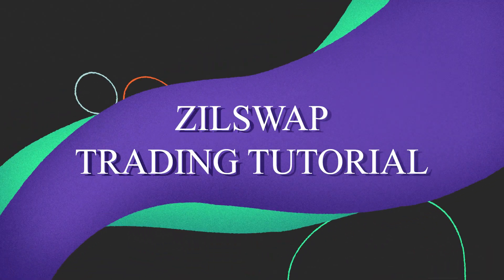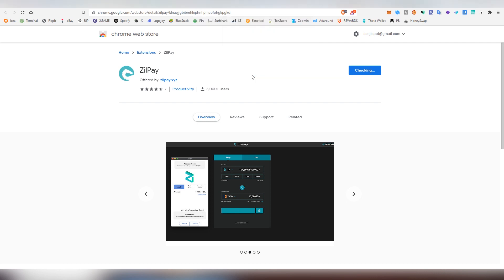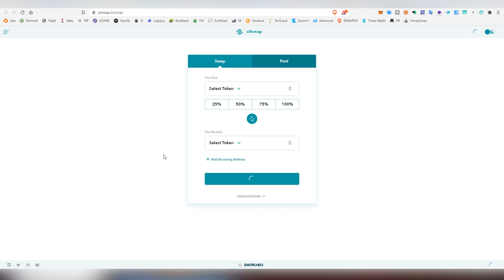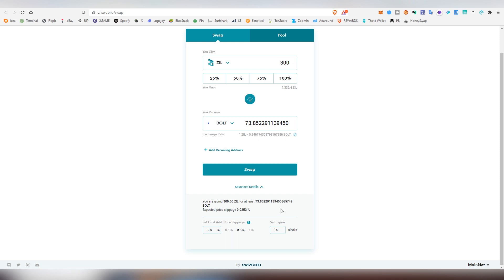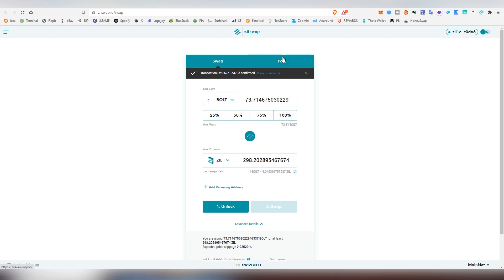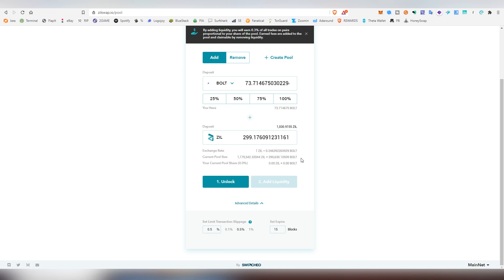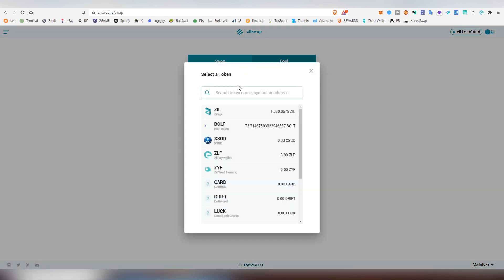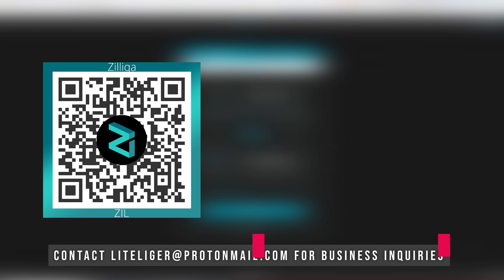Zilswap Tutorial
Today ill be teaching you how to trade on zilswap and how to install extension among how to provide liquidity to the pools in the Zilswap DEX.

First of all you need to get ZilPay extension unless you want to use private key to login, which i don't recommend (You can generate new seed phrase or import it from existing wallet that already supports Zilliqa, such as Atomic Wallet or Exodus for instance).

Just follow the guidelines in the video or if you have any problems you can jump to switcheo discord who can help you further with technical problems regarding zilswap.
Due to staking starting on October 14th now is good time to buy Zil
Join my lounges to hang out and talk about general crypto stuff!